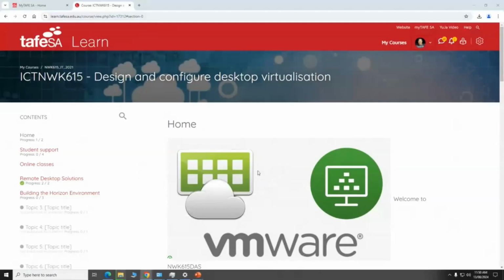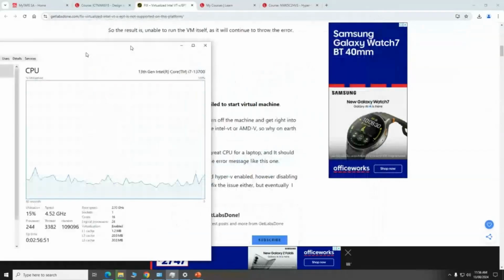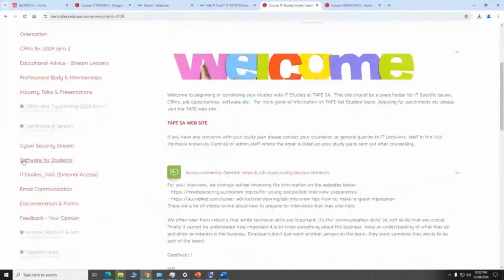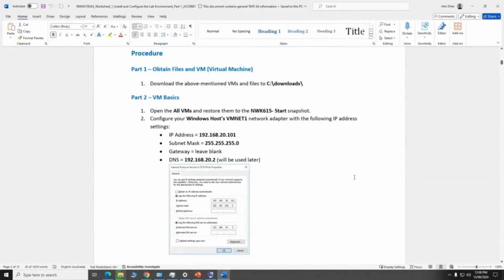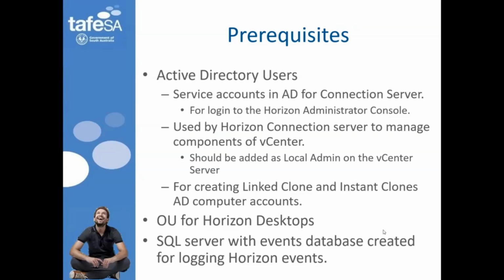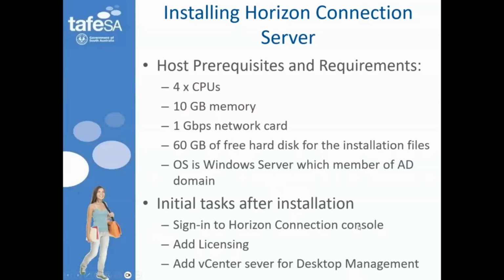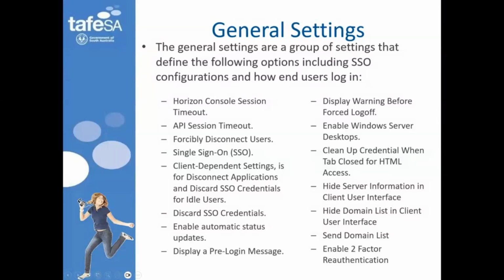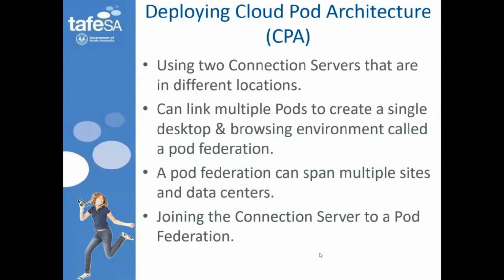NWK615DAS Session 2 Build the Horizon Environment